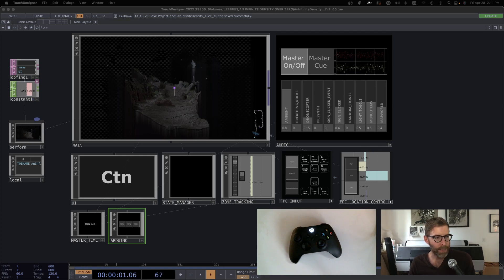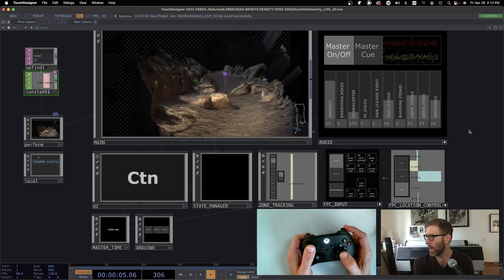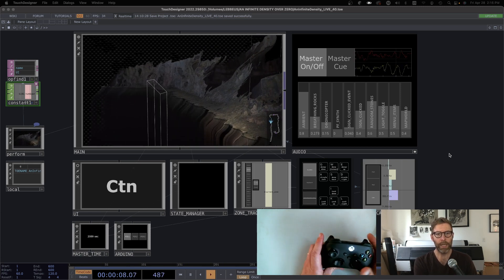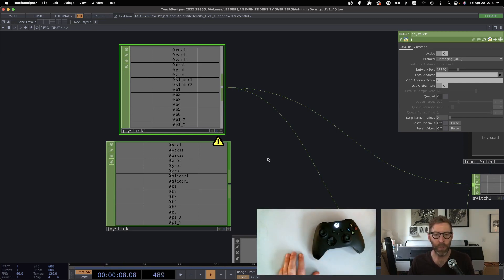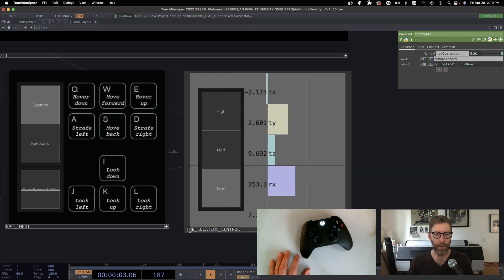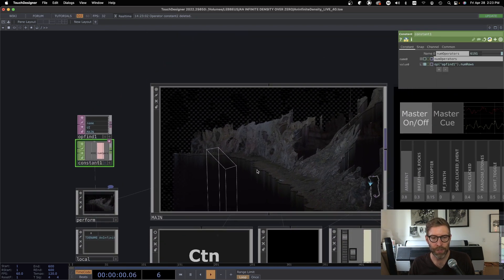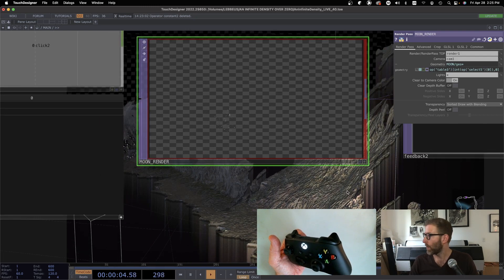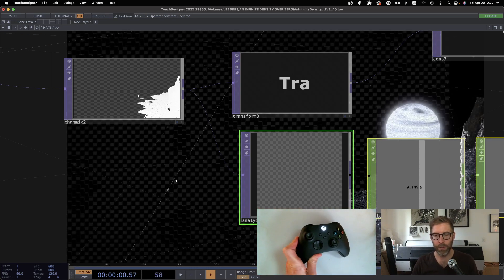TD as Game Engine, Part 1: Structure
A series of tutorials diving into a very large project (over 6000 operators), in which TouchDesigner is used to create a first-person game-like experience for installation and performance contexts.  Part 1 gives an overview of the project and its organizational structure, and the various topics that I hope to cover in the series, including:
- First Person Camera (FPC) input and location control
- Zone Tracking and location-based triggering
- Audio mixing
- Handling depth with Render and Renderpass
- Autostart and time for long-term installation
- Map view
- Demo mode and sleep mode
- Using 3D scan assets

00:00 Intro
02:00 Controller mechanics
04:25 Audio
05:33 Zone Tracking
06:25 FPC Input
07:22 FPC Location Control
09:10 State Manager
10:32 Time
12:00 3D scans, Texture maps
12:35 Sleep mode
13:03 Render Pass
14:45 Return to path
16:00 Play demo